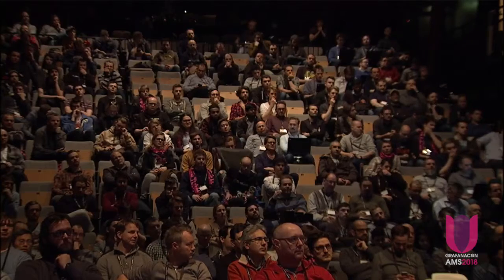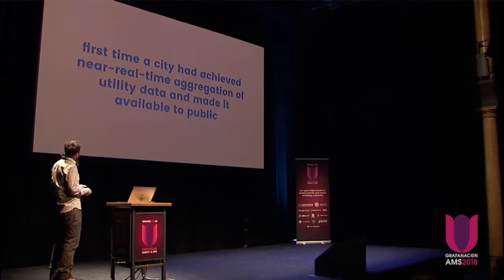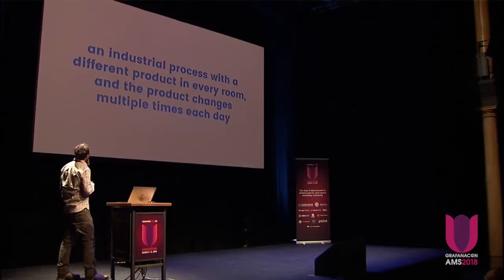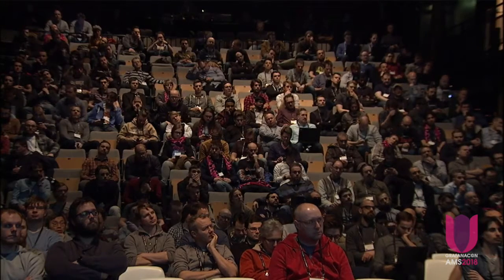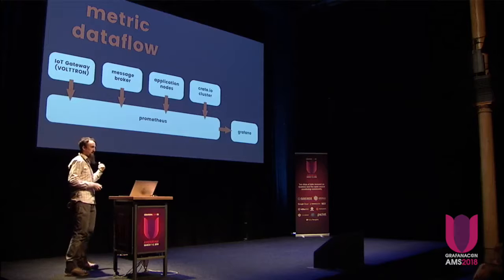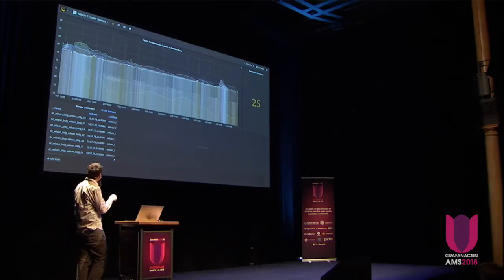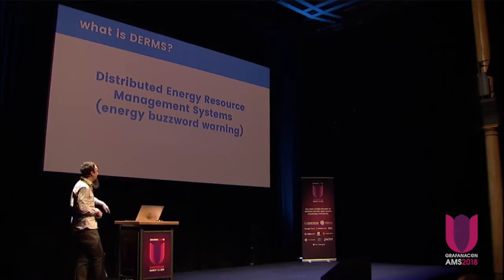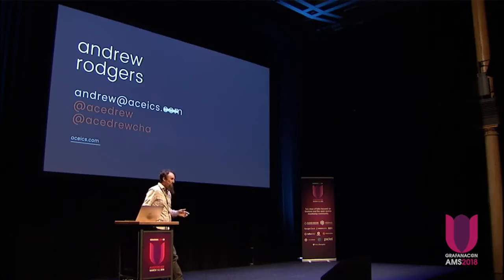Bringing Observability to the Built Environment at City Scale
Since 2013 New City Energy has been helping the City of D.C. measure and improve the efficiency and performance of its building portfolio through a number of policy and technology innovations. In 2016, NCE began building out a cloud based platform to allow deep insight to the portfolio at a room-by-room level.

Learn how we've structured the architecture to enable this platform, the context of how Grafana interacts with the other components in the system, and how the entire system delivers value to the City.